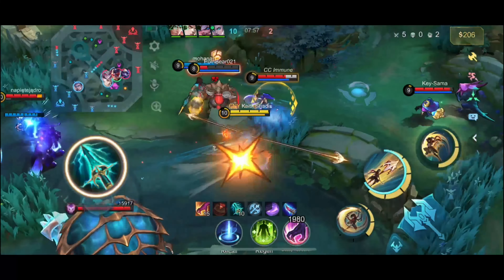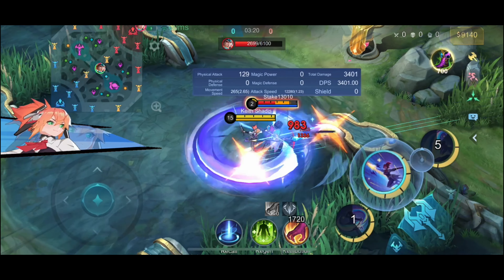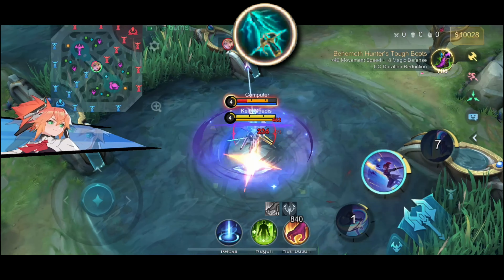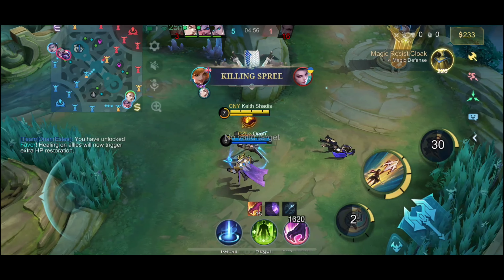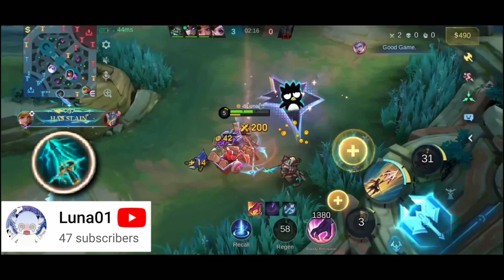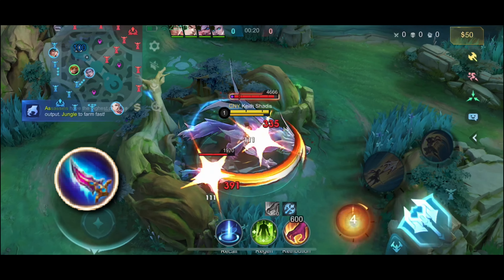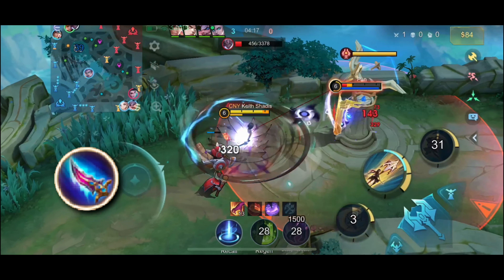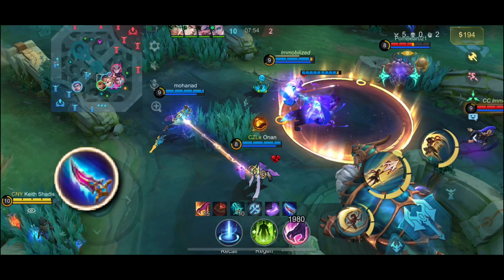Fanny Best First Items: Sky Piercer vs BoH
Best item for Fanny in early game, Sky Piercer or Blade of Heptaseas? Featuring @mew_rawr .